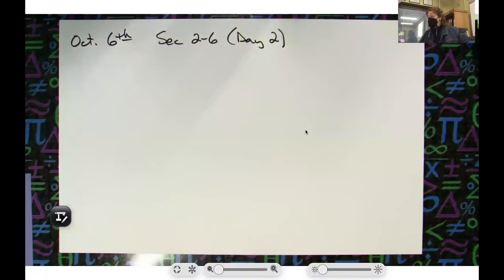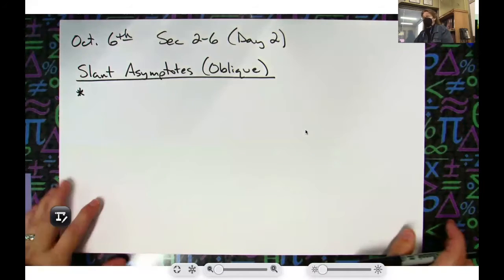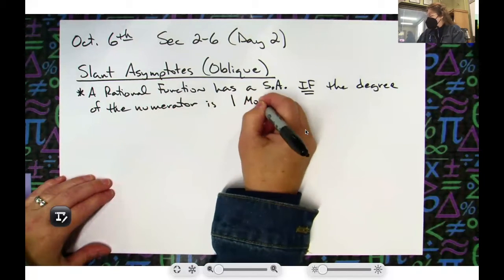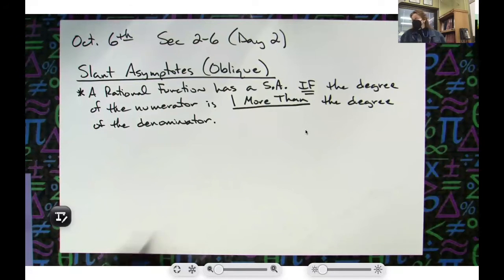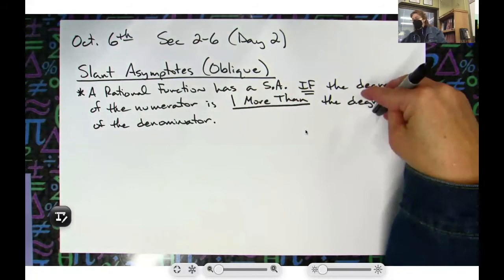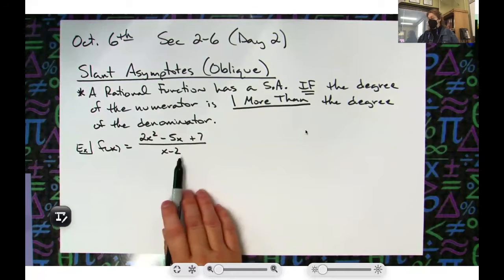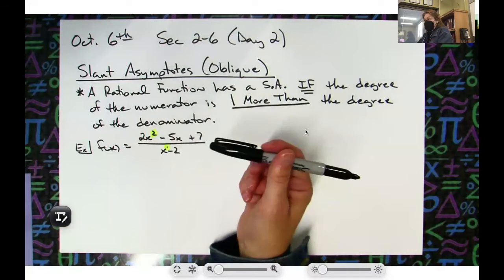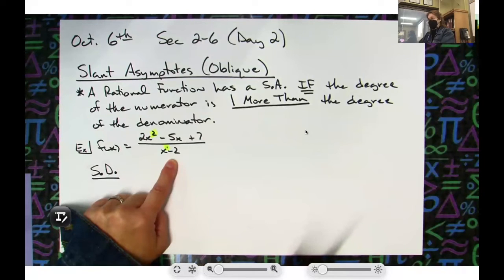Finding Slant Asymptotes of Rational Functions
This video goes through the Definition of Slant Asymptotes and shows one example of how to find them using Synthetic Division.